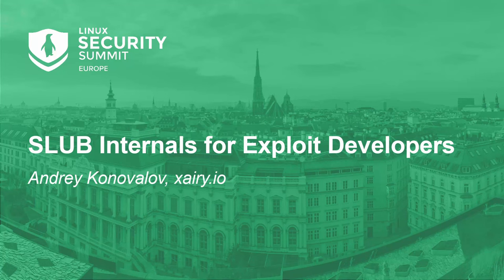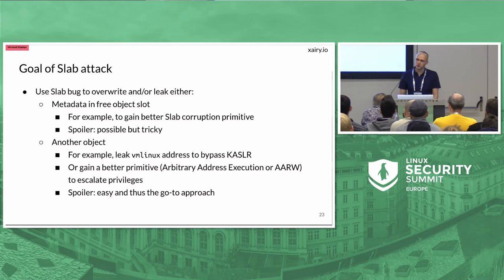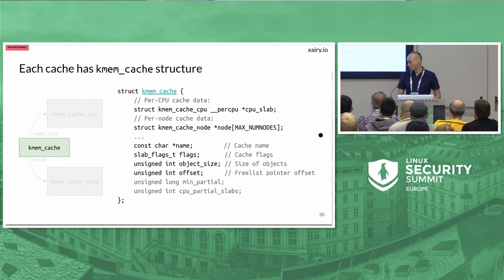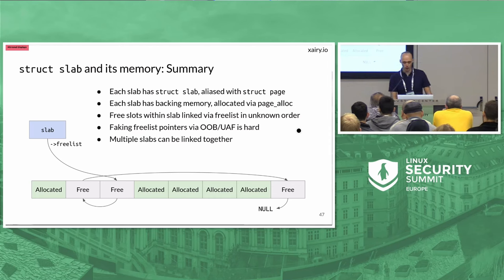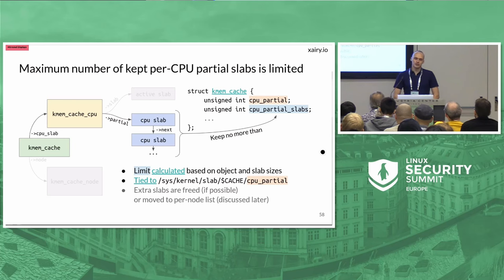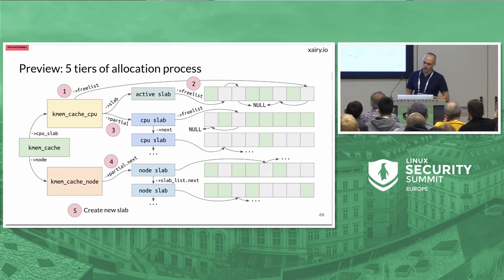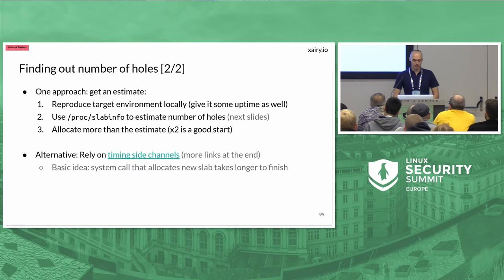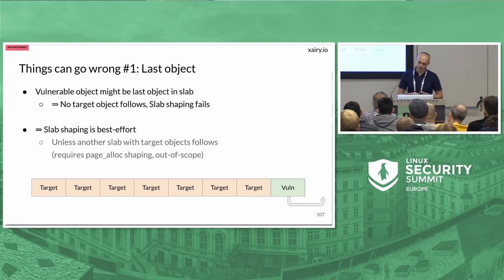SLUB Internals for Exploit Developers - Andrey Konovalov, xairy.io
Every Linux kernel exploit that targets a slab memory corruption bug has to shape slab memory in a certain way to control which memory gets corrupted. For example, make the kernel put a specific slab object next to a buffer that can be overflown. Or replace a freed object with another one to overwrite it later via a use-after-free reference. Implementing different slab-shaping strategies requires a deep understanding of the SLUB allocator. This talk will cover the core SLUB allocator internals and explain how and why common slab memory shaping strategies work in Linux kernel exploits.